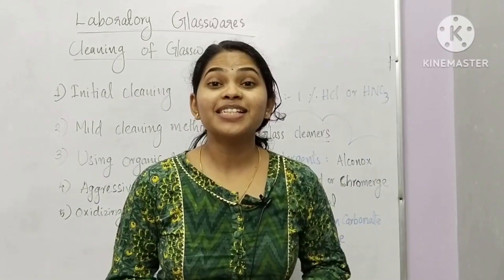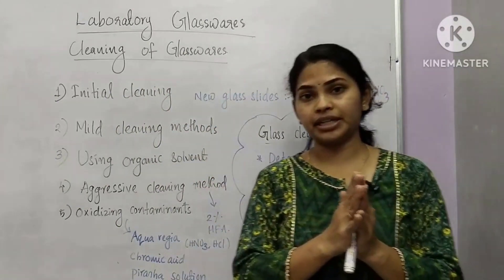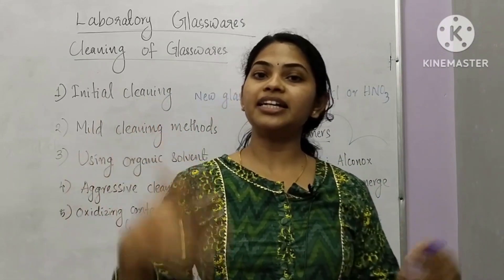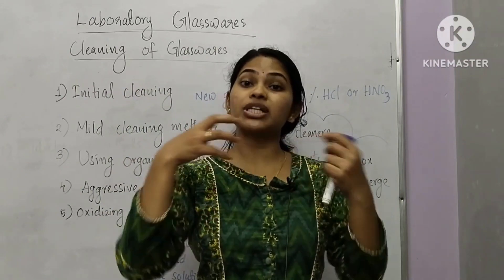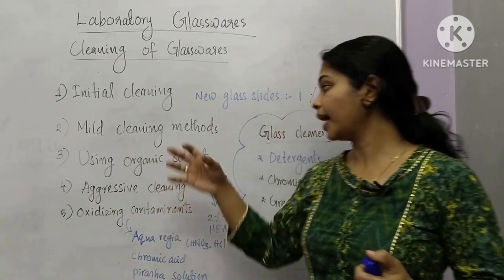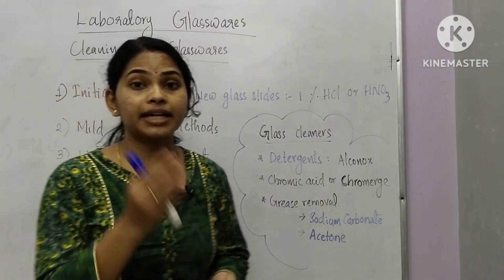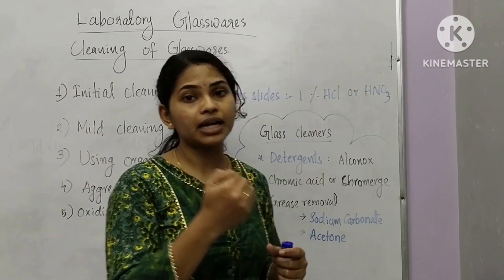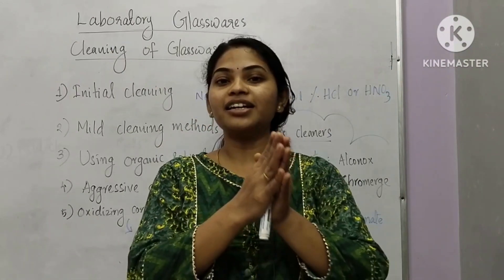MEDICAL LABORATORY GLASSWARES PART 2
KERALA PSC MEDICAL LABORATORY TECHNICIAN COACHING CLASSES /BLOOD BANK TECHNICIAN COACHING CLASSES